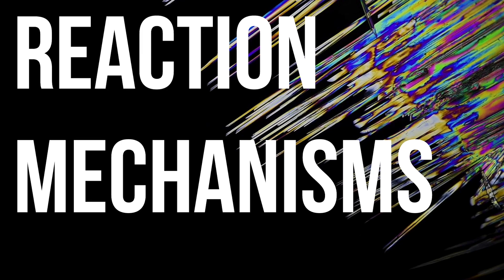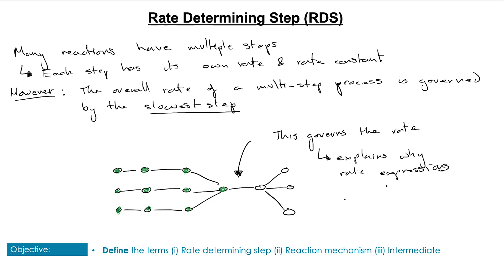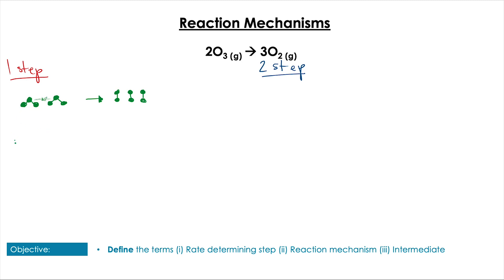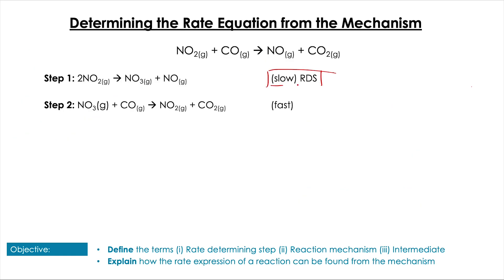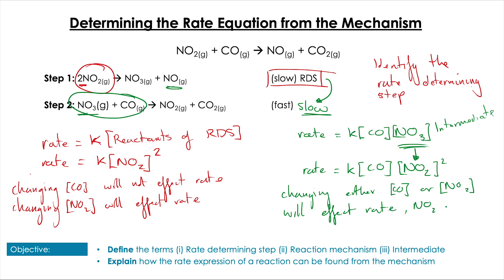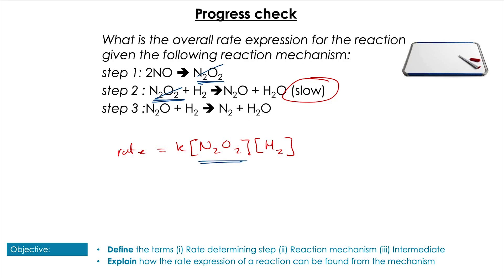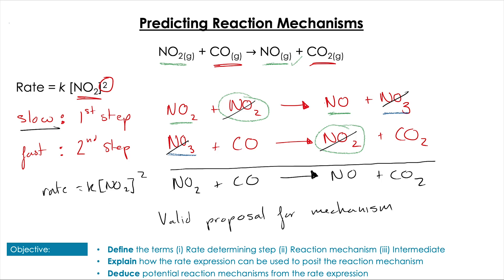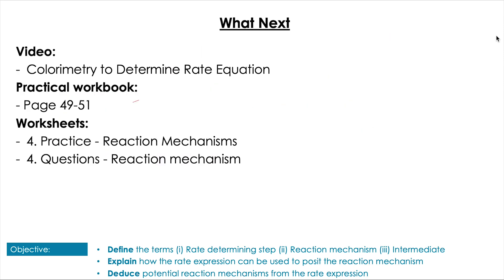Reaction Mechanisms (IB Chemistry R2.2)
IB Chemistry Reactivity 2 - Kinetics - Reaction Mechanisms

In this video, we will; take a look closer at how reactions take place in real-time. We will use the rate expression to infer things about the reaction mechanism, finally leading to predicting potential mechanisms.

What is the rate-determining step? 1:02
Reaction mechanisms and molecularity 2:03
Multi-step reactions and intermediates 4:38
How to determine the rate expression from the mechanism 7:38
Predicting the reaction mechanism 13:08